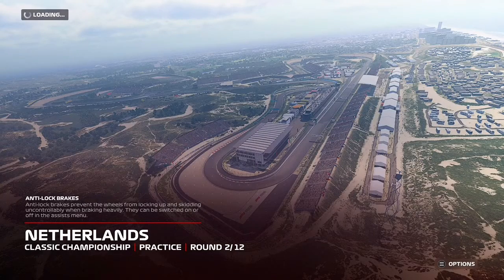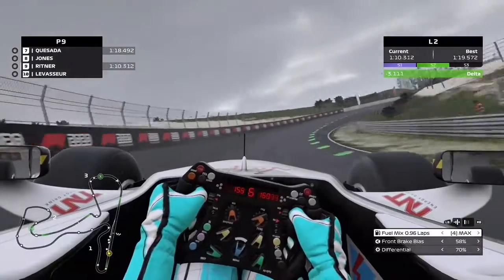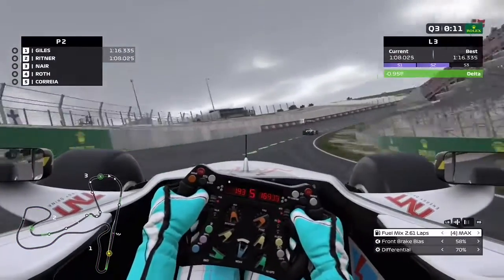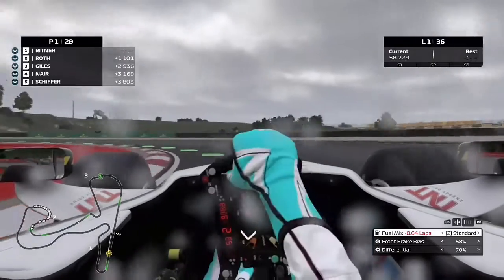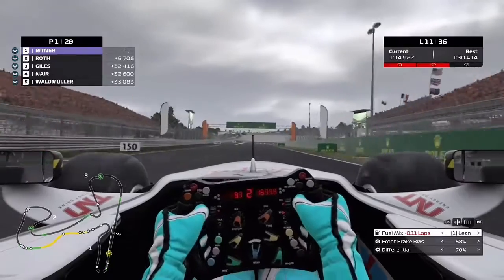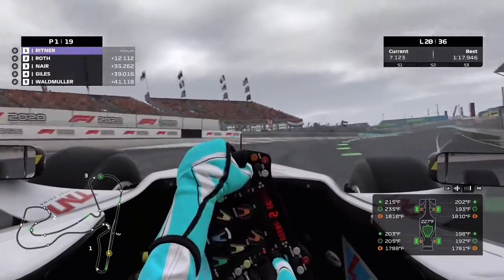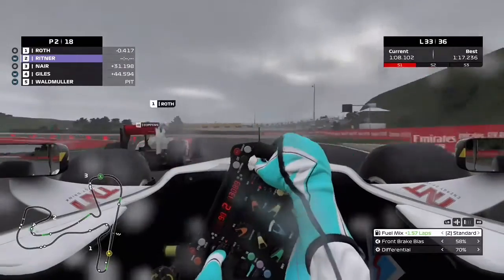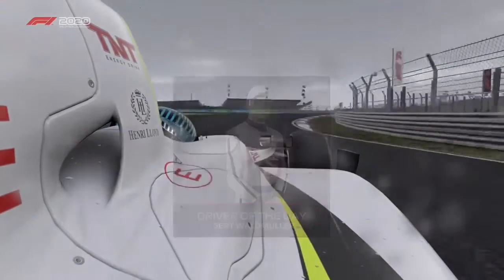Not the Brawn GP #2 | REDEMPTION!?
Redemption in the Netherlands? Find out in this episode of not the Brawn GP